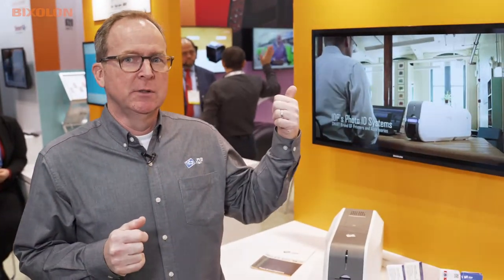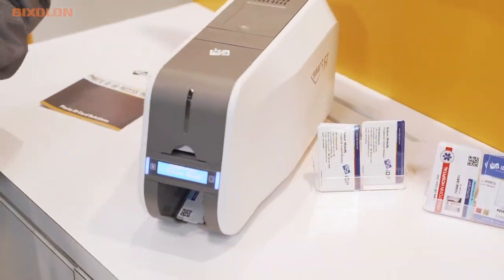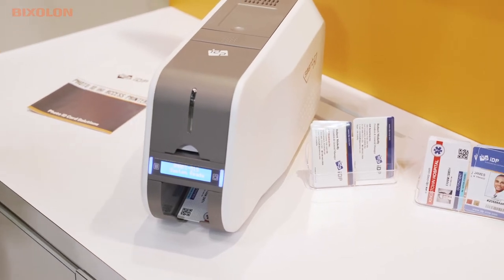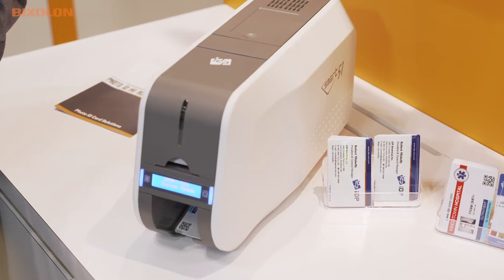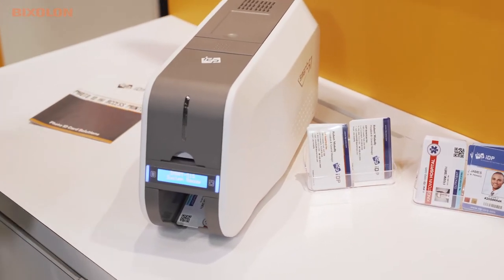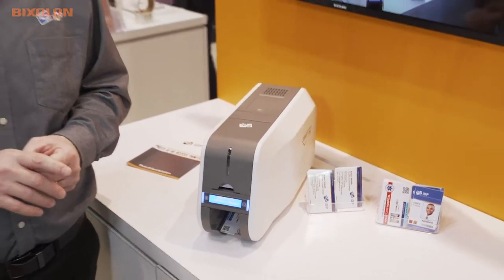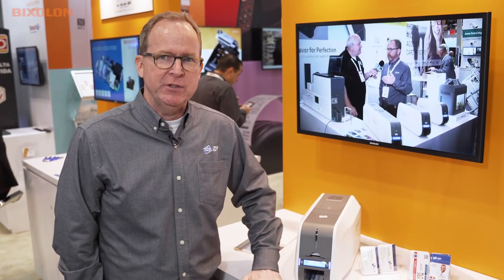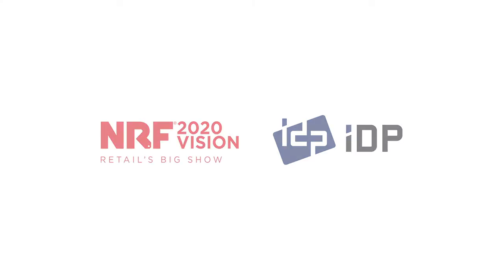IDP and Bixolon at NRF2020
See IDP at the Bixolon stand during NRF 2020